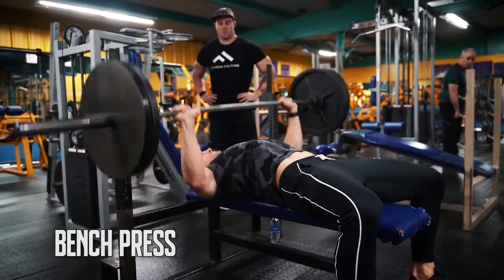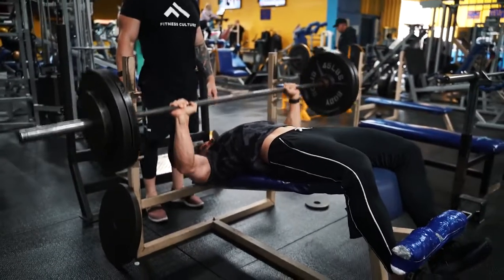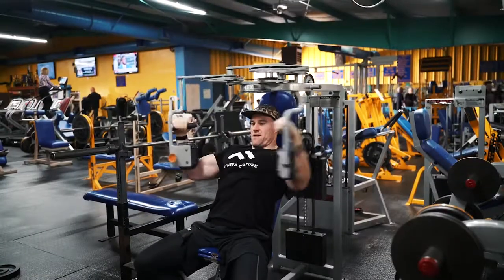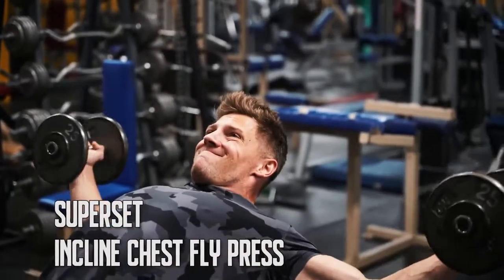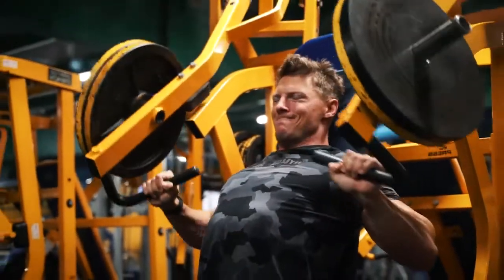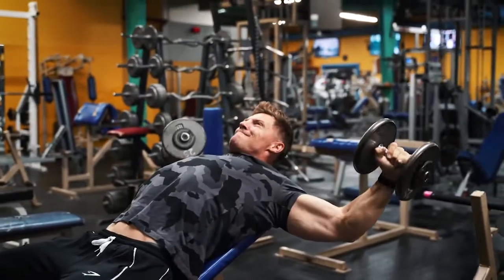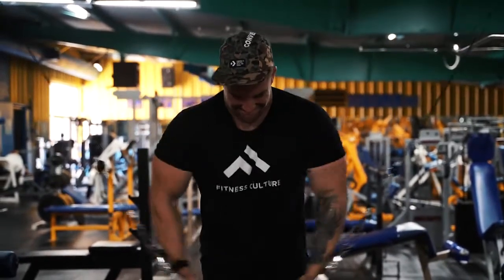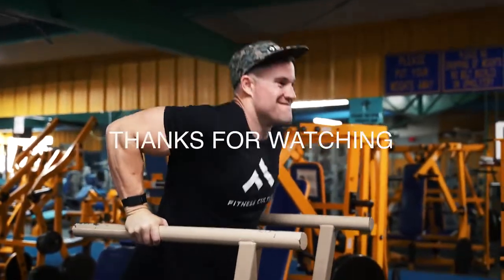Latest Proper CHEST workout for MEN